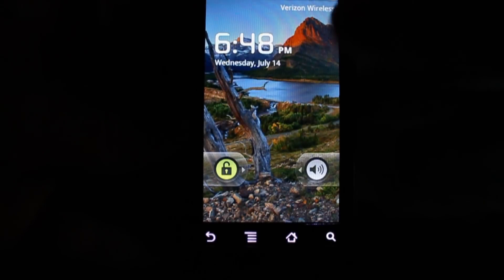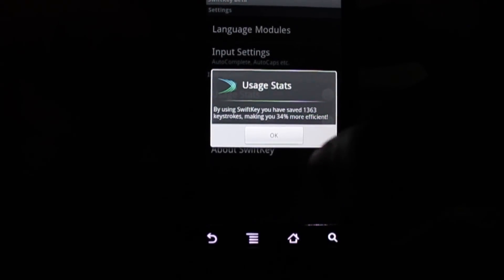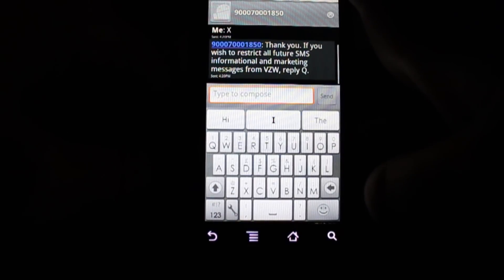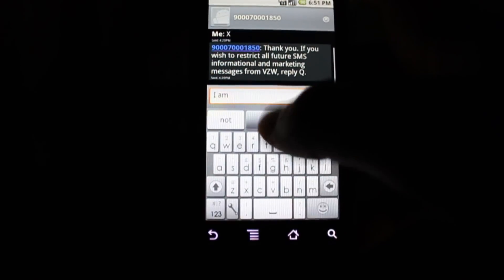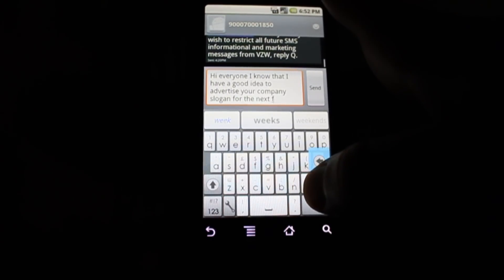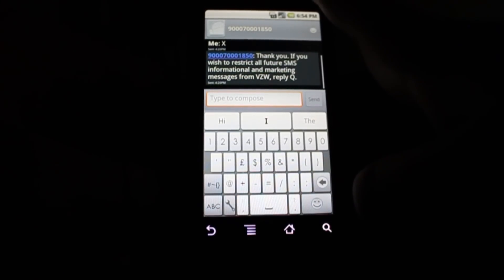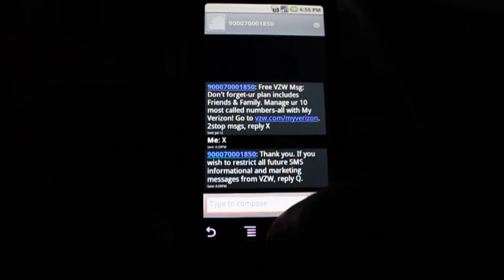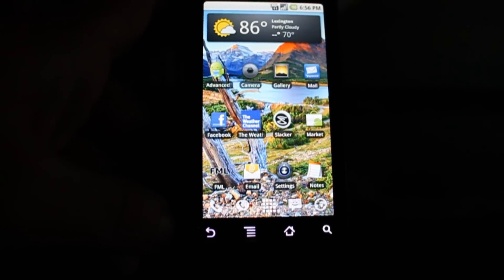SwiftKey Beta Review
This is a review of SwiftKey Beta, released on July 13th 2010 to the Android Market.  It is a free keyboard replacement with a few clever tricks to make typing much quicker and easier.